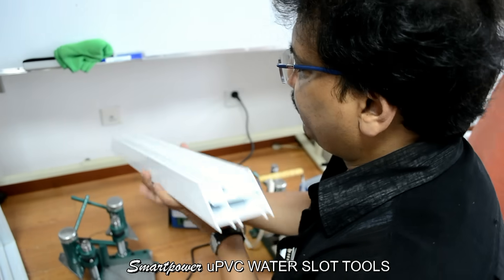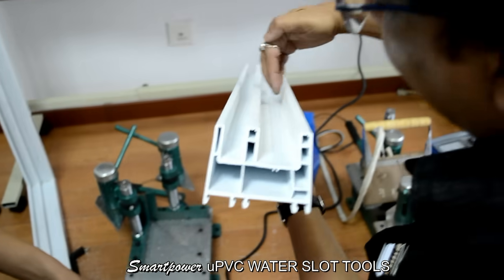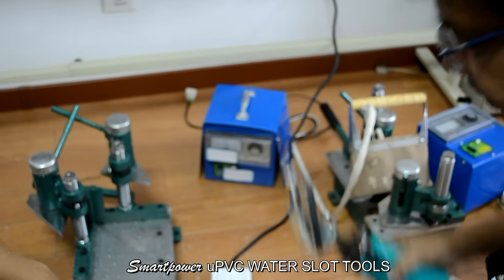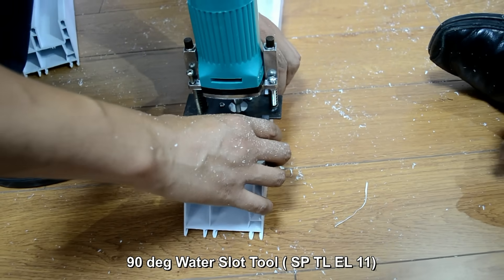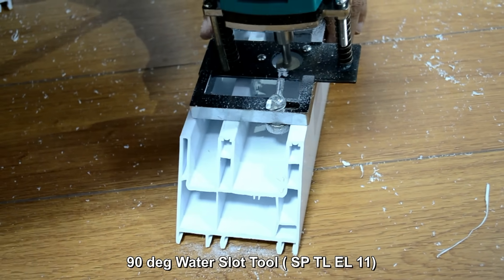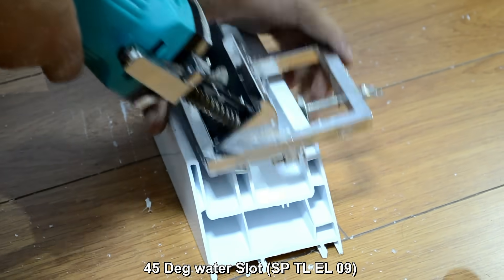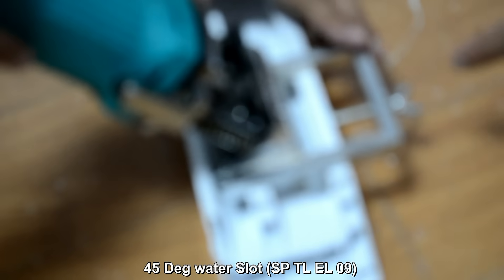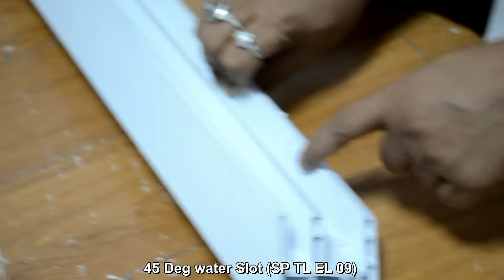Portable Upvc Window & Door Drainage Chamber Machines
Smartpower Automation Offers Water Slot cutting Portable Tools for uPVC (unplasticized polyvinyl chloride) Windows manufacturing

Water slot cutting tools are used to cut a slot in the upvc profiles for the rainwater to pass and not accumulate in the upvc profile thereby damaging the window. Smartpower provides electric water slot cutting tools which can be used to cut vertical or tilted water slots in the uPVC window profiles while manufacturing. These tools are portable and easy to use - they can be carried anywhere and their operation is similar to that of a drill machine.

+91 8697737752